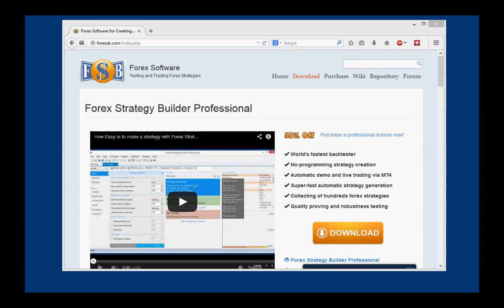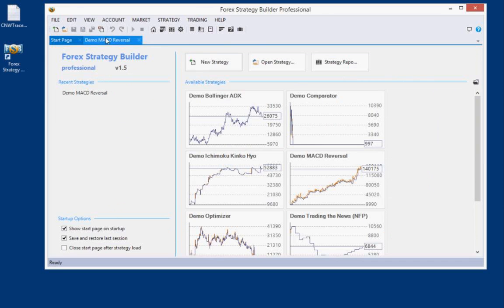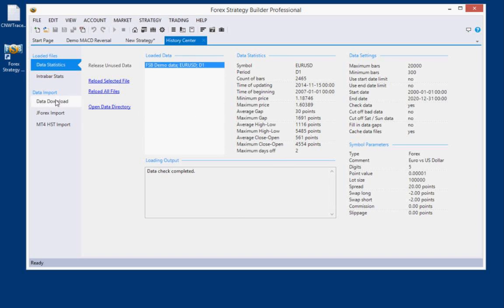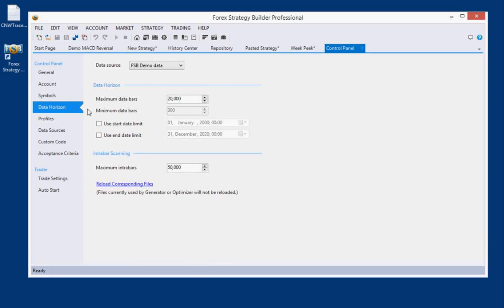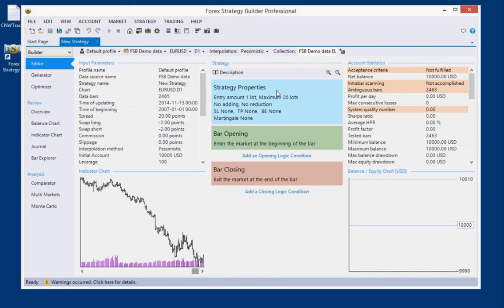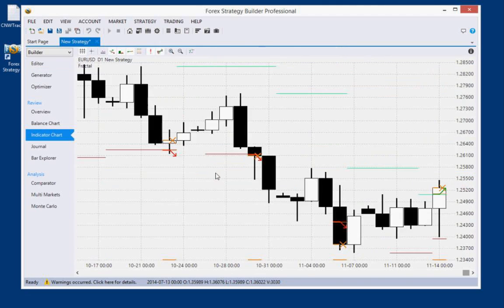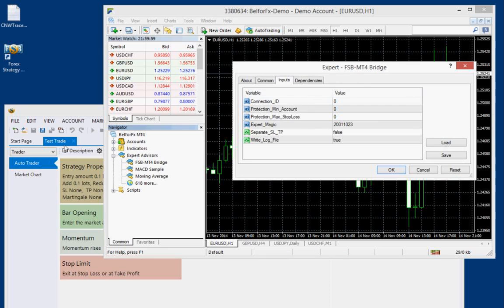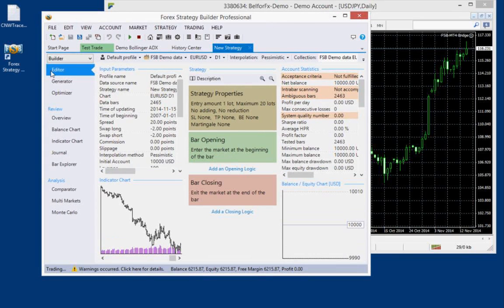Forex Strategy Builder Professional - New User Orientation Webinar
Introduction and overview of Forex Strategy Builder Professional.